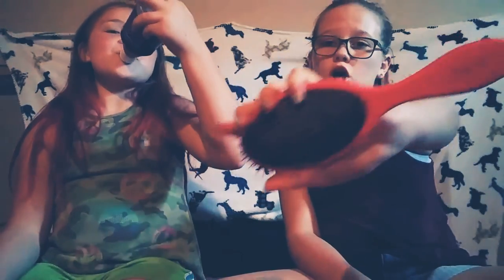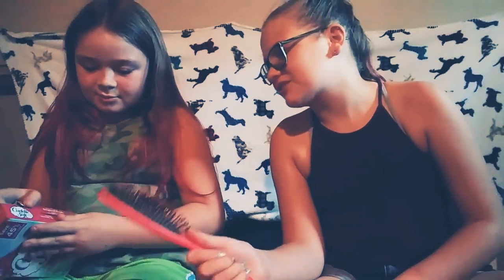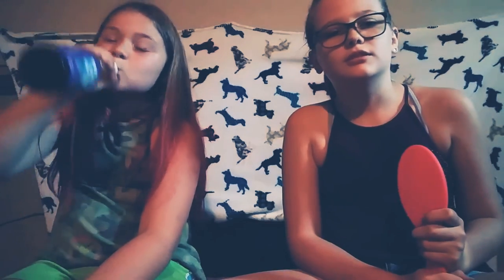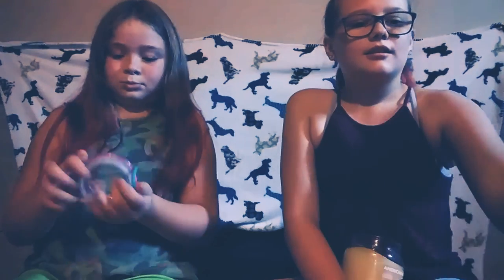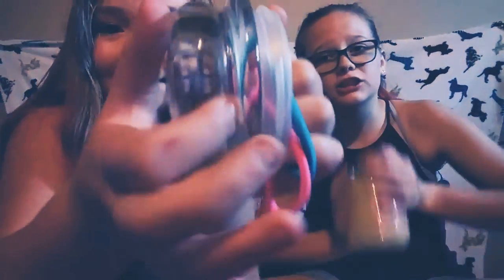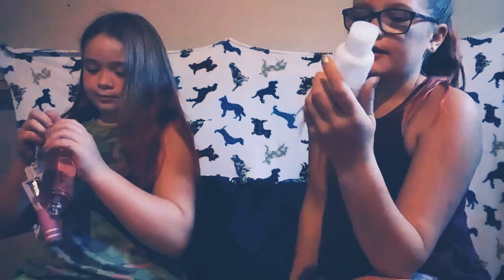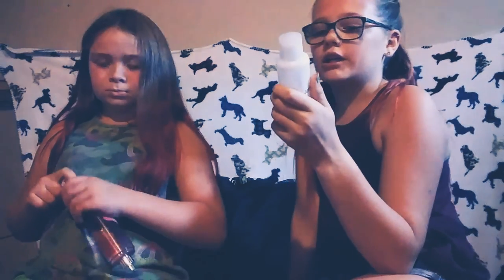8 things that are reusable